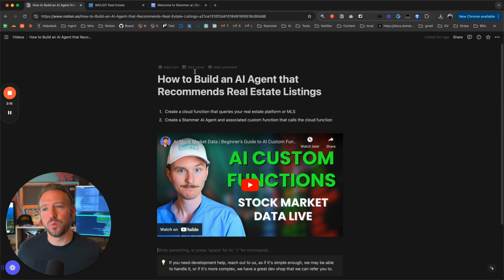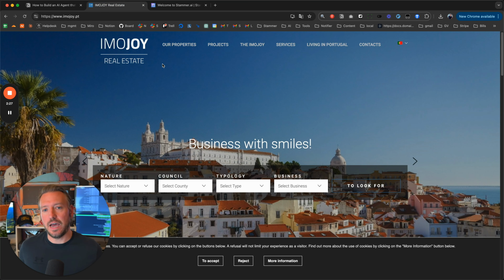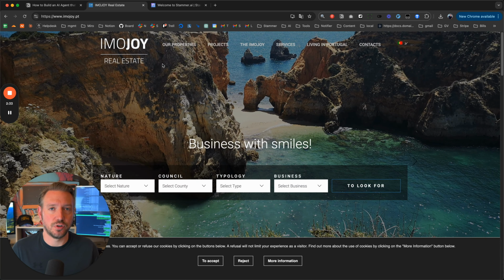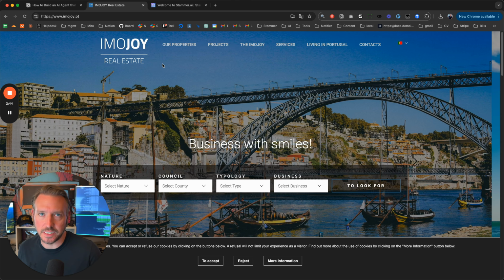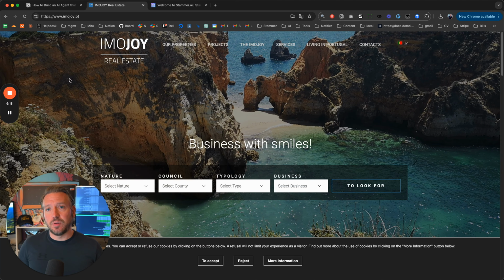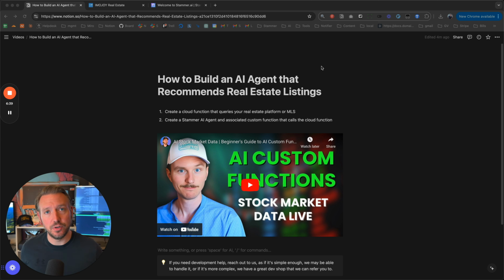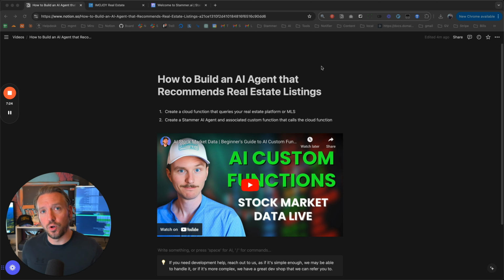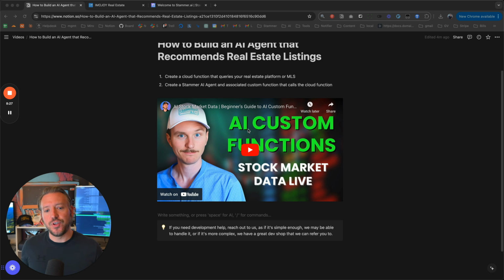How to Build an AI Agent That Recommends Real Estate Listings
In this video I explain why it's not a good idea to scrape an entire real estate platform in order to train an AI agent and I explain an alternative approach you can use through Stammer.ai by using our custom functions capability to create a tool that your AI agent can use.